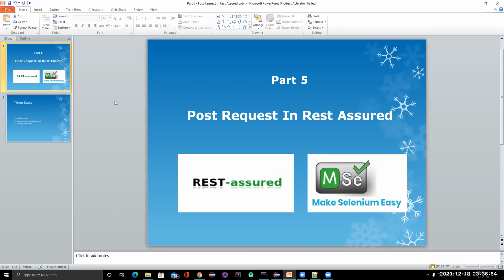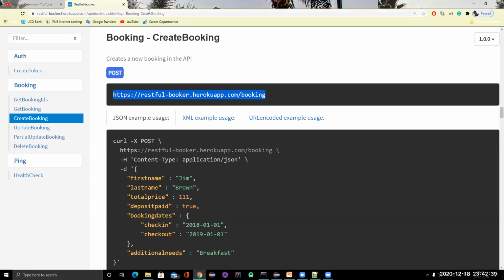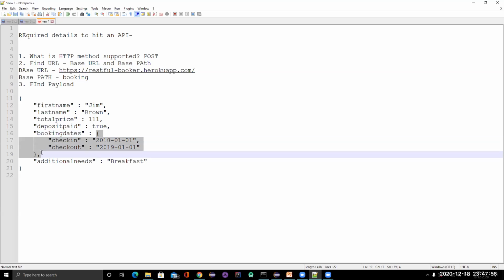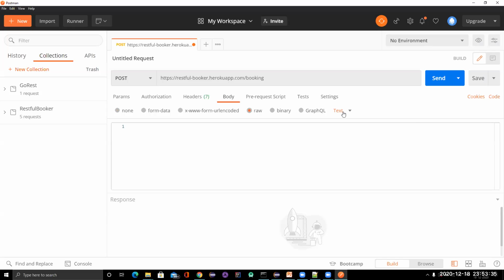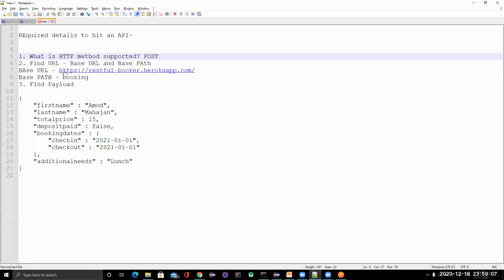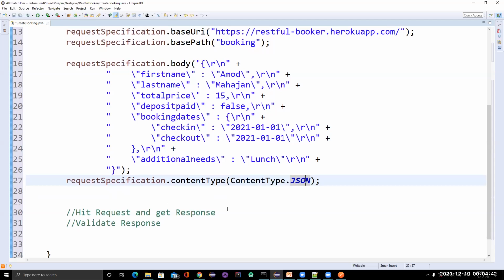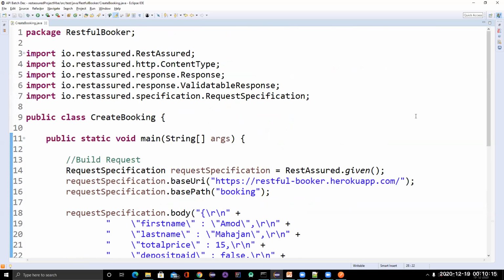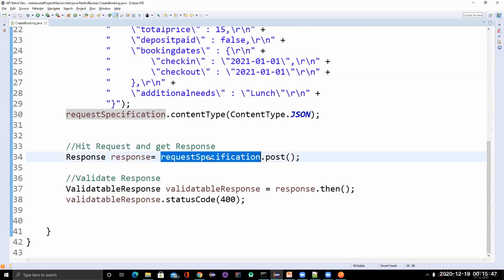5. Post Request in Rest Assured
Hey guys,
Welcome to 5th video tutorial of Rest Assured on my YouTube channel. In this video, we are going to hit a POST request step by step.